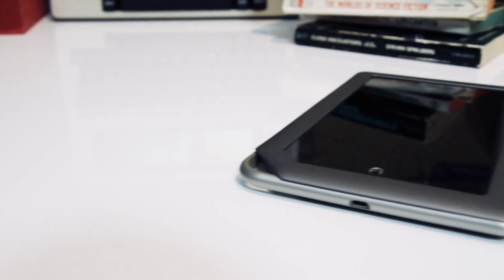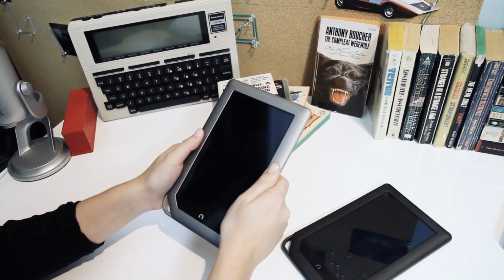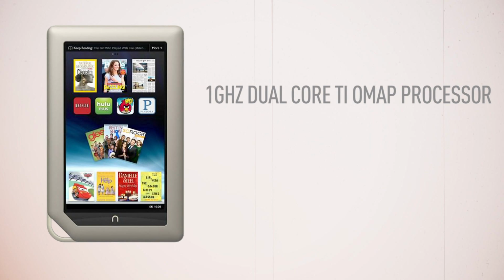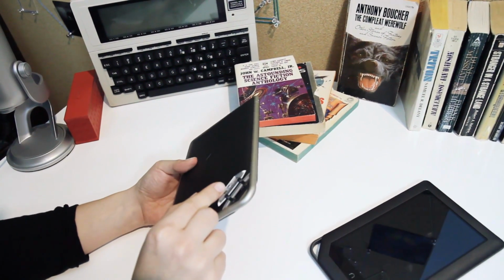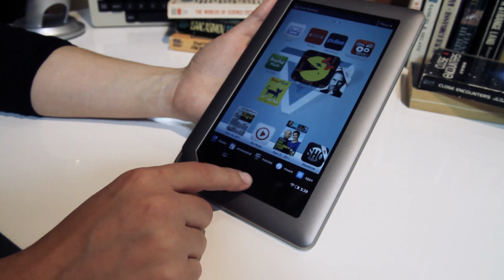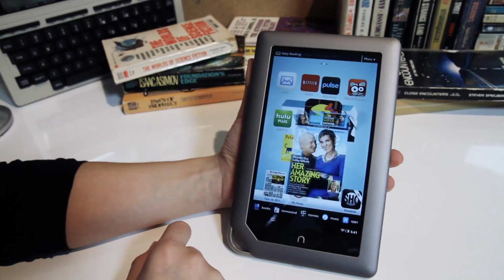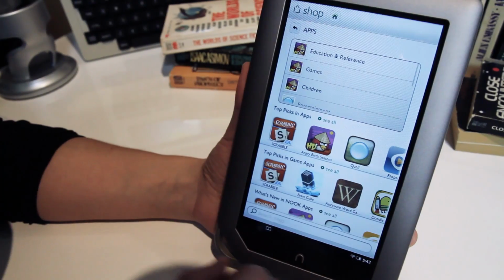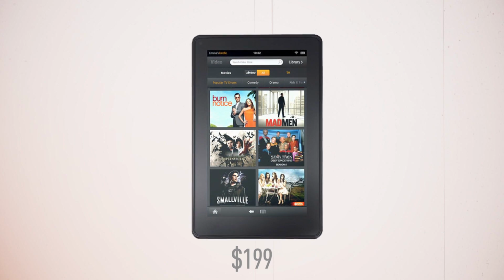Barnes & Noble Nook Tablet review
Joanna Stern reviews the Barnes & Noble Nook Tablet.